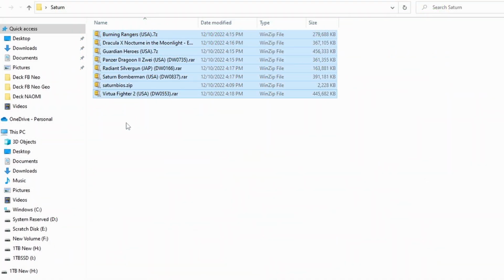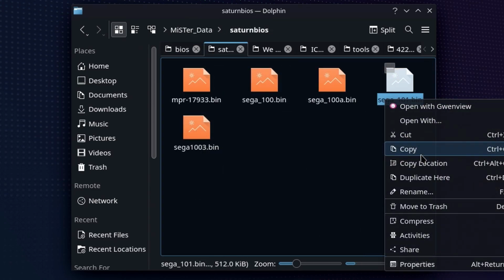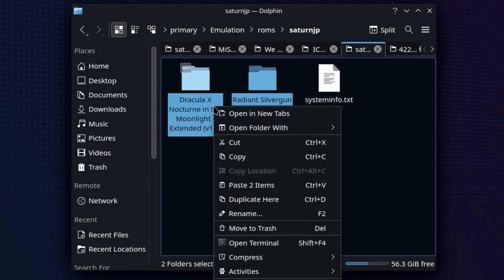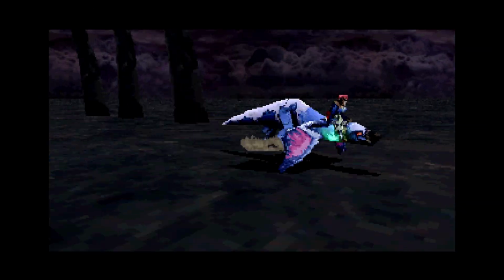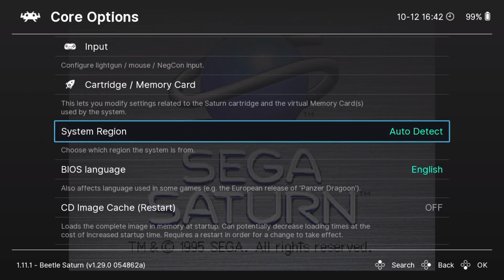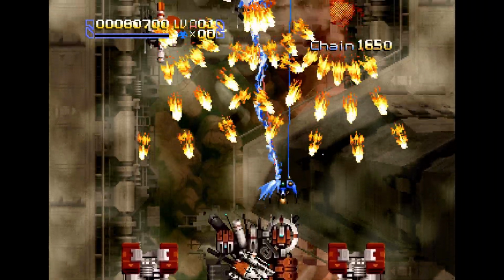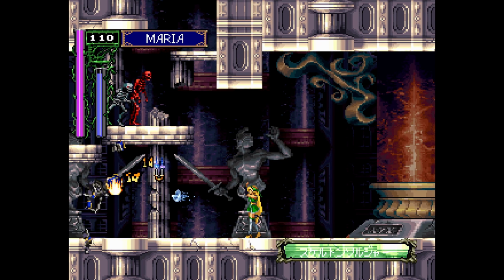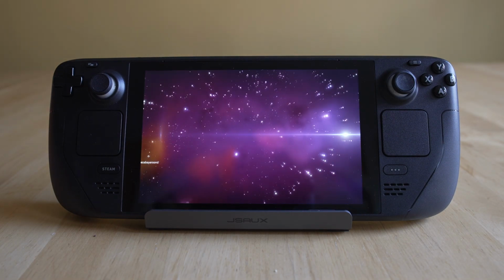Sega Saturn on Steam Deck! Beetle Emulator on RetroArch Tutorial for Steam Deck! Emulation Fun!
When enough of you keep asking me for the SAME THING I try to listen...so here we go; Steam Deck coverage! But of course this is a retro gaming channel so it's not like we are going to talk about modern PC Gaming on the Steam Deck...we are going to talk about retro emulation...more specifically Sega Saturn emulation on Beetle under RetroArch!

I asked, you answered...and I try to listen :) Of all the requests for new content on the channel one of the most frequently asked for videos is a series on the Steam Deck; Valve's new Nintendo Switch competitor that could

On today's Steam Deck video I will go over how to get Sega Saturn games running on your Steam Deck as Sega's next to final video game console is one of its best! Plus you really can't get enough retro gaming right? Beetle is an awesome pivot of Mednafen is an awesome video game emulation option that runs basically anything Sega Saturn I threw at it. Which is impressive considering just a few short years ago Saturn emulation was a bit of a mess!

Again I recommend getting a Dock for your Steam Deck as the process is MUCH easier that way!

But the Steam Deck is proving to be an amazing retrogaming handheld video game emulation machine and I love it!

VGE